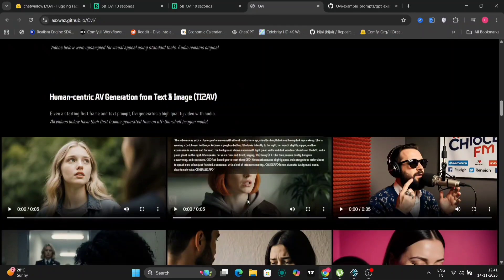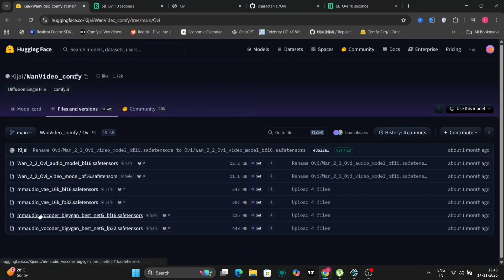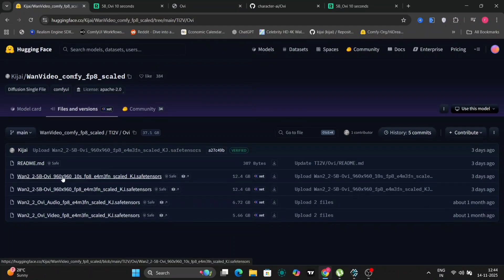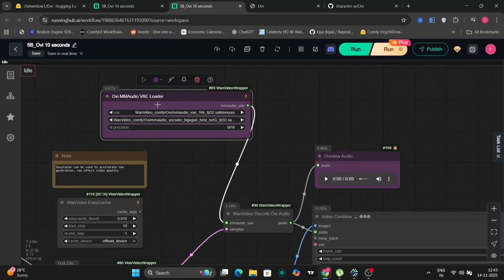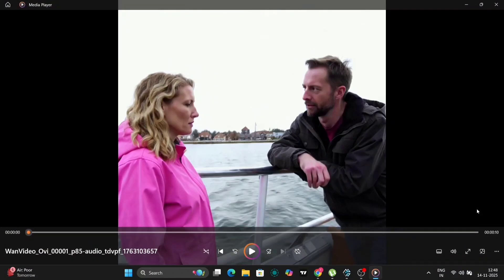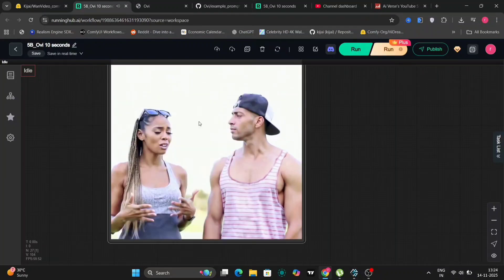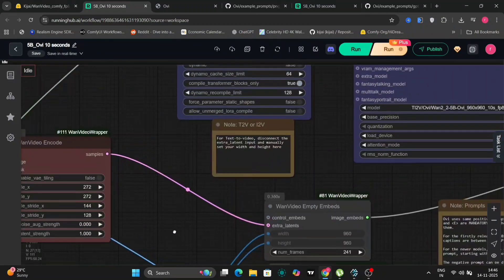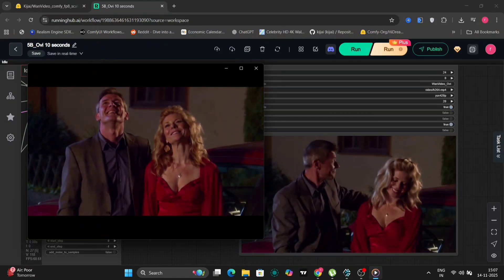Wan 2.2 5b Ovi in ComfyUI — New 10s Audio + Video Model That Says Anything You Type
OVI v1.1 is finally here — a new 10-second audio-video model that can speak anything you type.
In this video, I’ll show you how to use OVI inside ComfyUI for both text-to-video and image-to-video.
You’ll see real examples with synced voice, lip movement, expressions, and motion, all generated directly by the model.

OVI now produces 10-second clips with clean audio + video output, making it perfect for:
• AI characters
• Talking avatars
• Short scenes
• Dialogue
• Creative storytelling

I’ve added preview examples with audio in the first few seconds — don’t miss it.

If you want an AI that can talk, act, and follow any script you give it, OVI v1.1 is a huge upgrade.